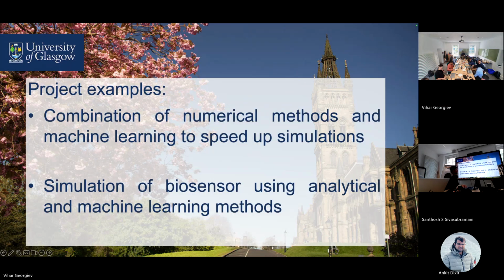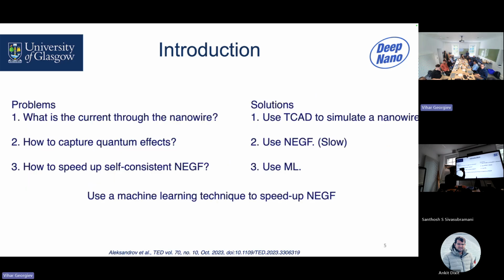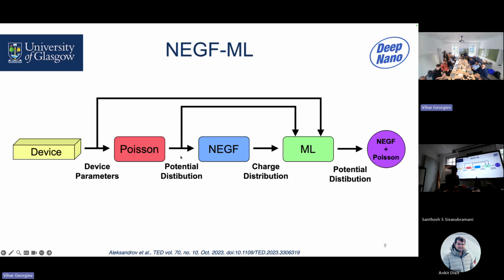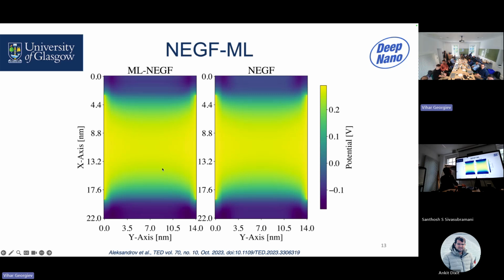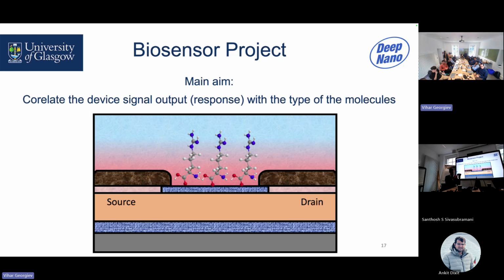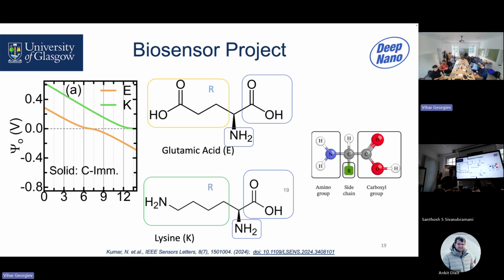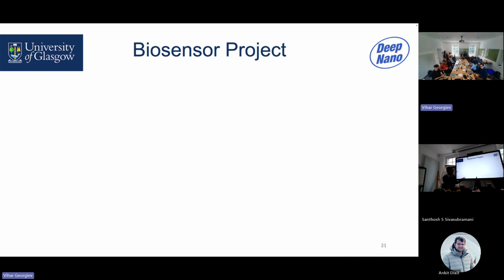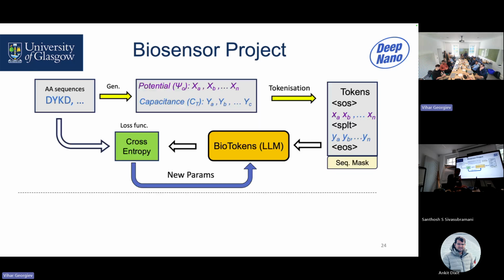APRIL HUB PILLAR 5 Workshop Meeting Recording Vihar Georgiev